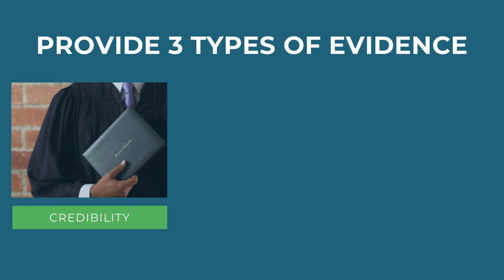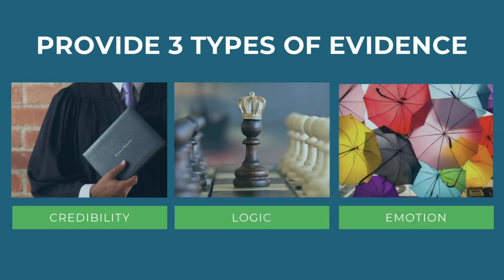2 Provide 3 Types of Evidence